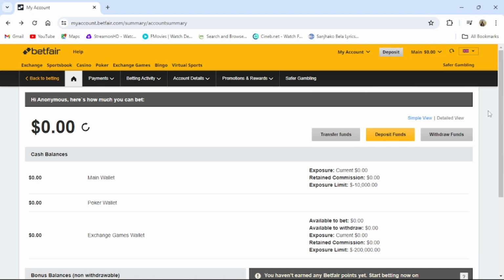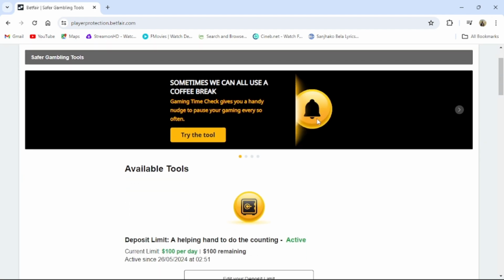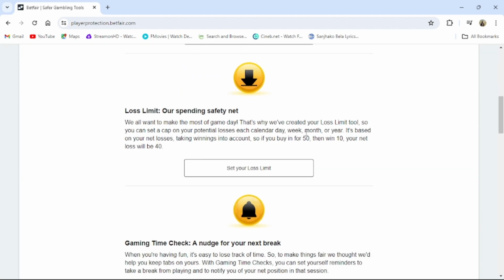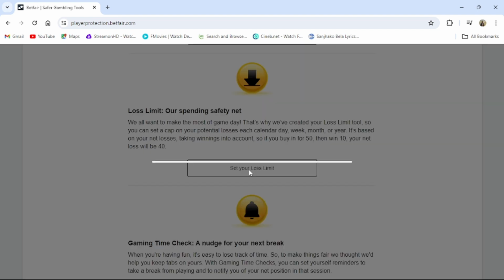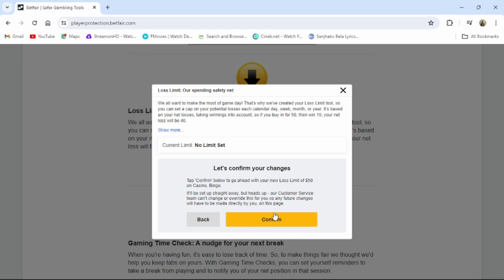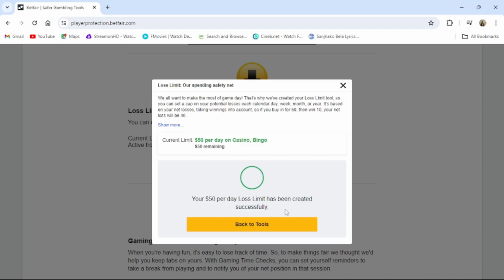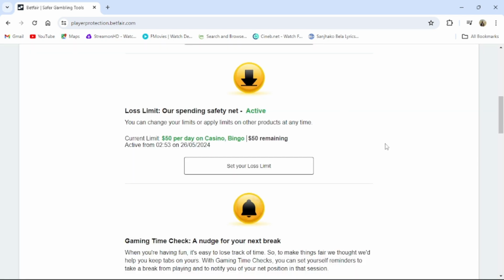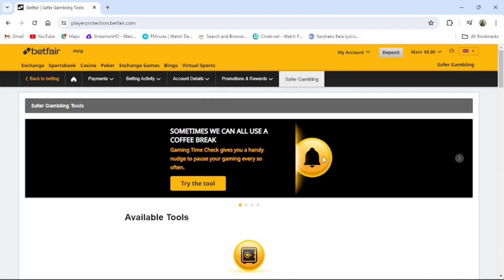How to Set Loss Limit on Betfair (2024) | Betfair Tutorial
This video demonstrates how to fix a loss limit on your Betfair account, ensuring you never spend more than you intend. Responsible gambling is vital, and setting a loss limit on Betfair can help you manage your betting habits effectively. Follow these instruction to customize your betting limits and maintain control over your gambling activities.